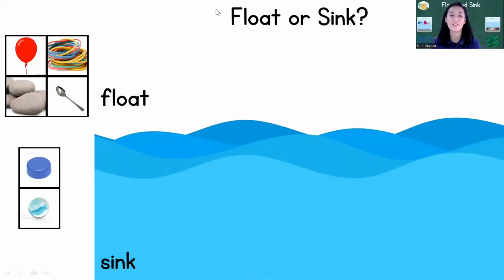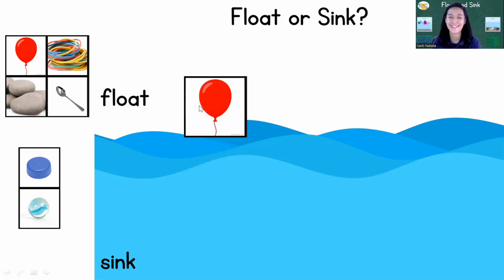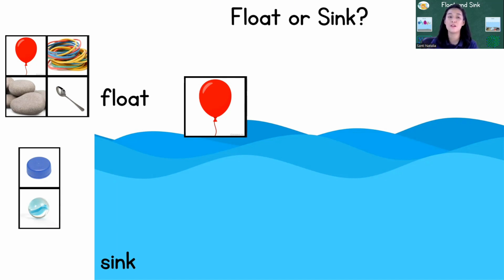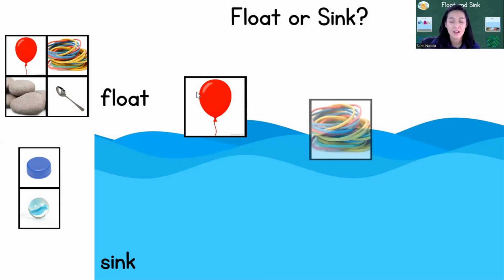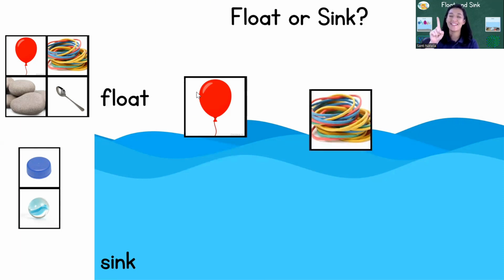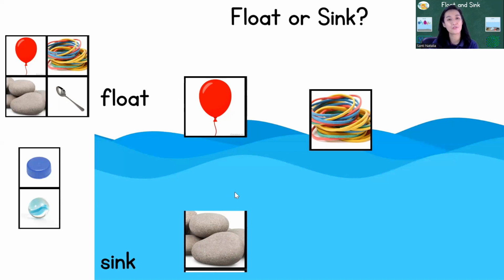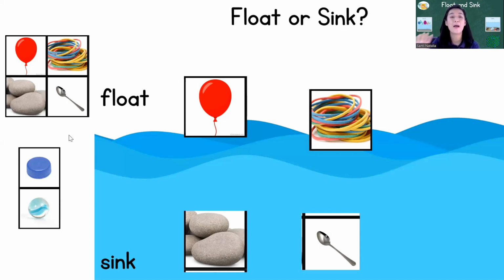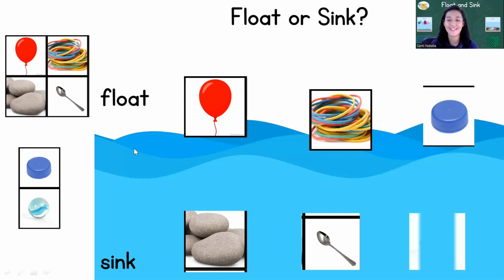Science Lesson (Float and Sink)